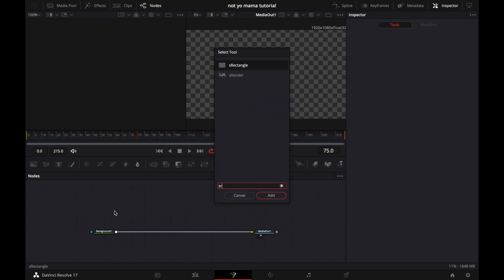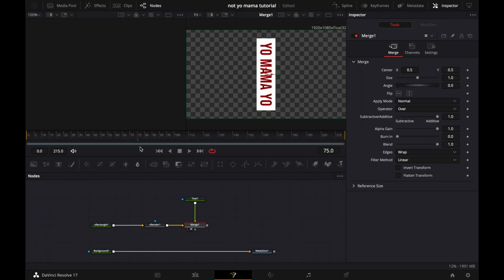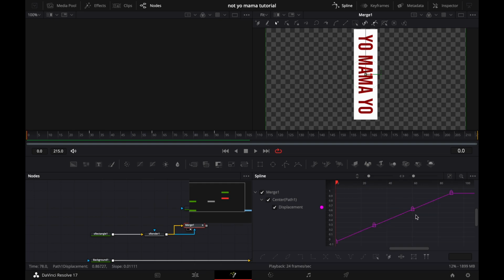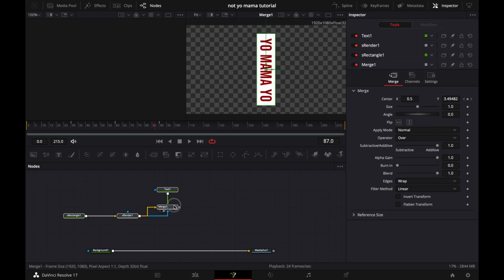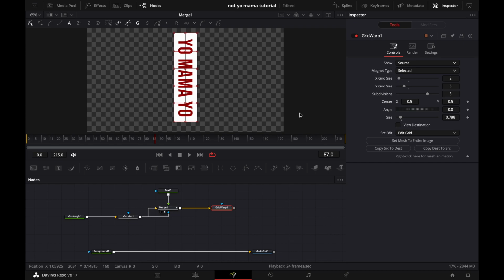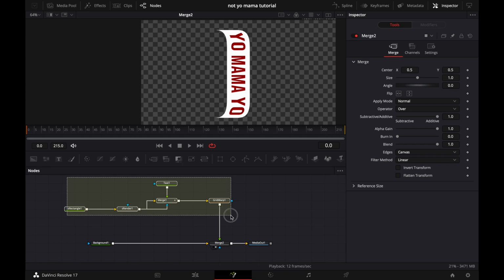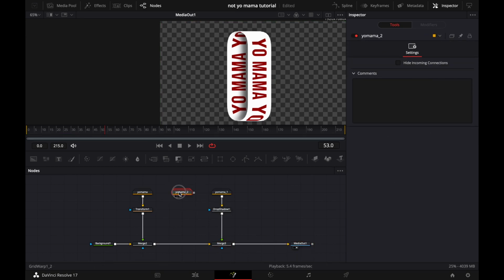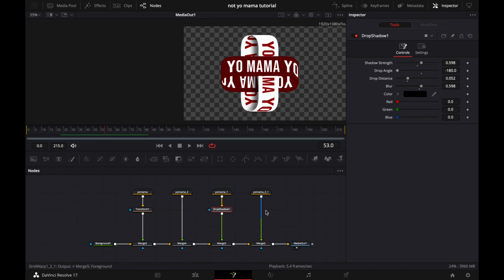Davinci Resolve 17 Tutorial - Creative Typography Animation in Davinci Resolve 17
This is not a tutorial for people who are not already familiar with the fusion page of DaVinci Resolve. I'm sorry for the quality of the tutorial video is not the best as this is my first time making something like this and it is 4am right now and I have to leave for work at 7 :)

If you are facing any issues please comment I'd be happy to help.